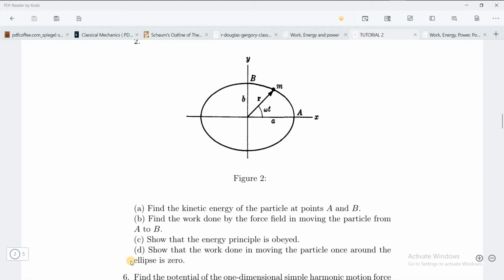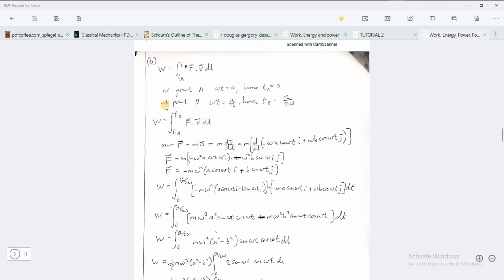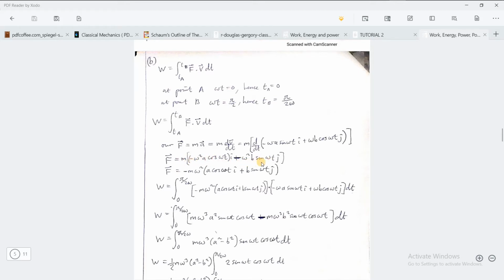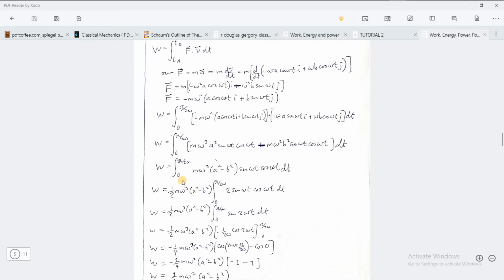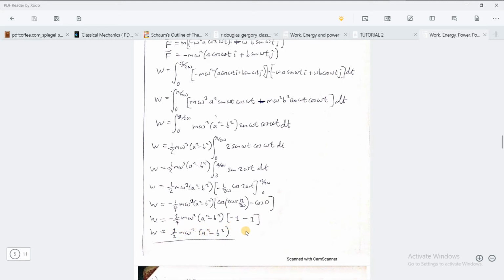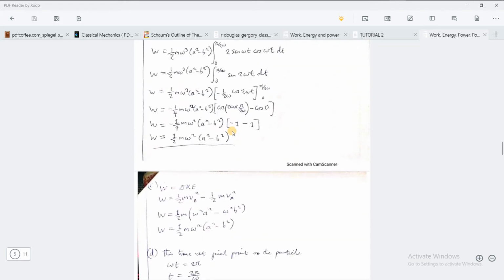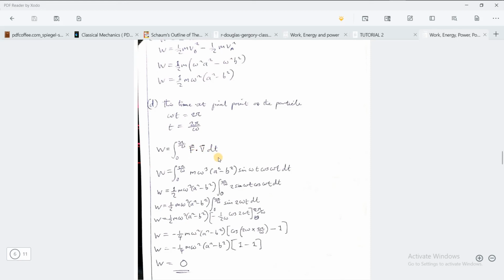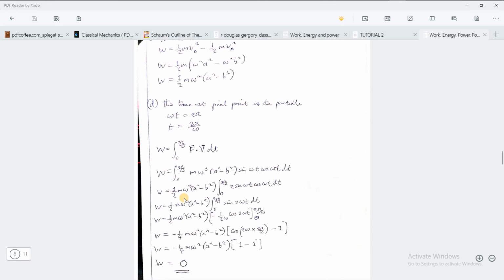Classical Mechanics Work, Energy, Power and Potential Part 4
This video series looks at problems in classical mechanics under work, energy, power and potential.